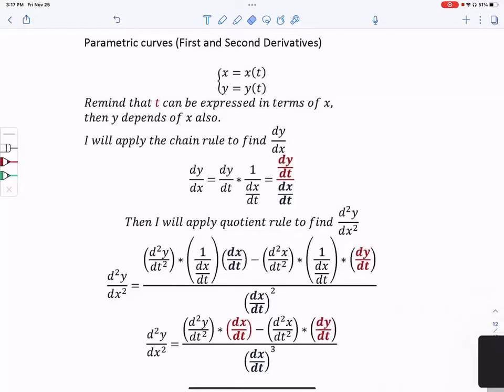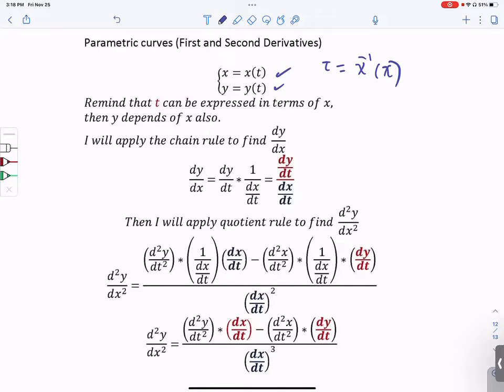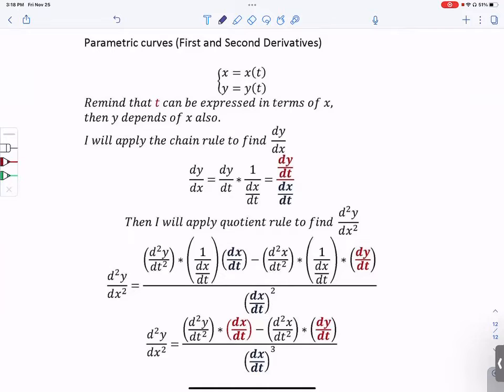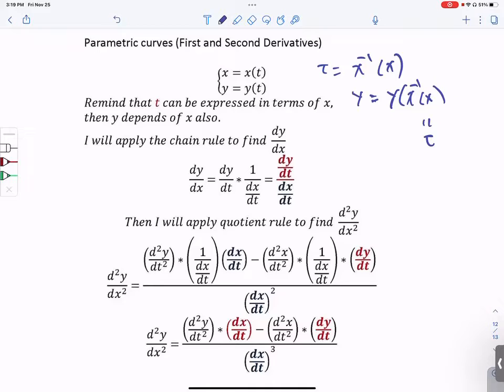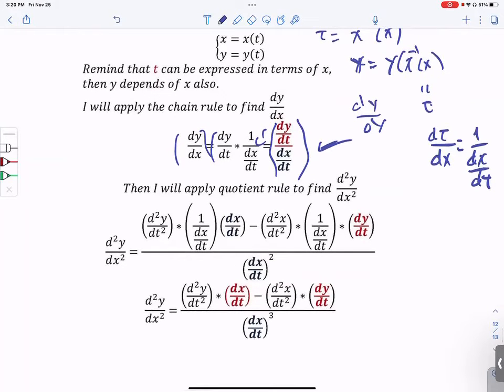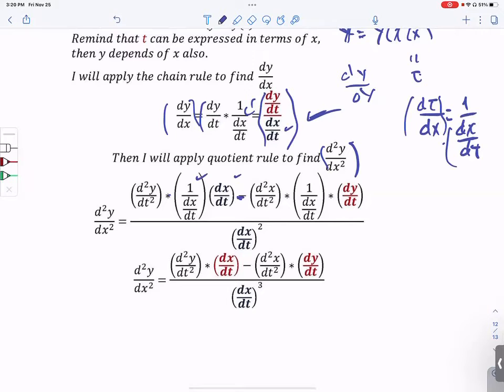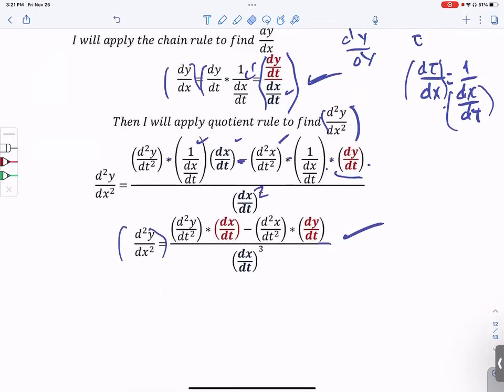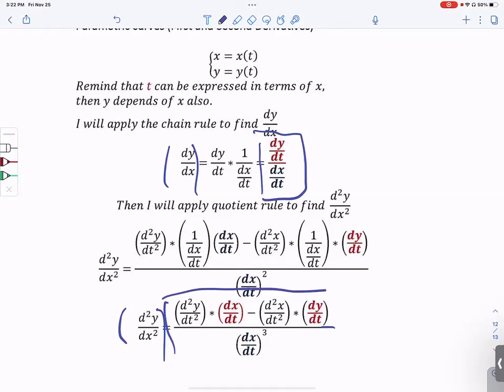Derivatives: First and second derivatives of parametric curves or parametric equations.@ceromat2022